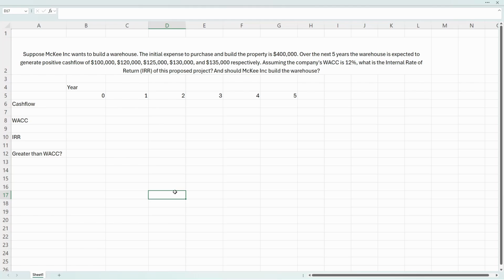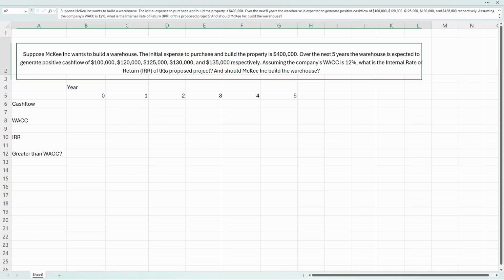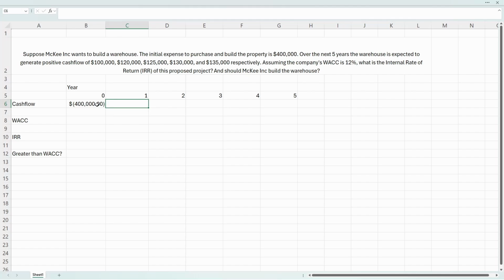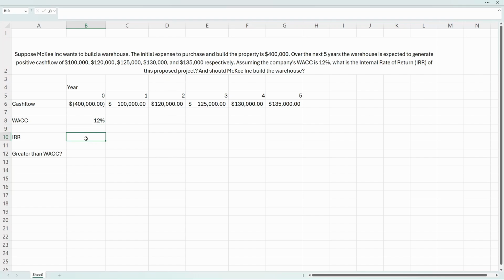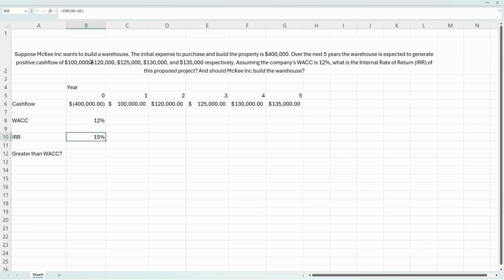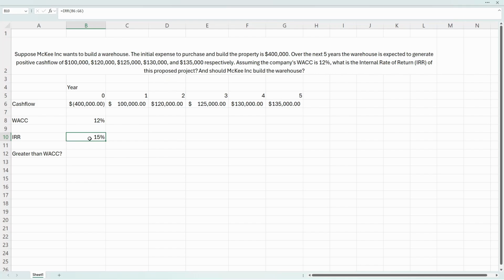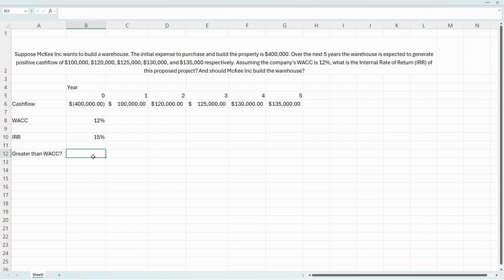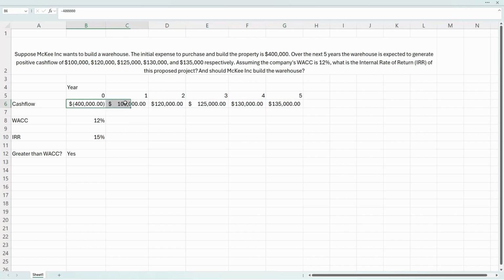Finding Internal Rate of Return (IRR) in Excel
This video shows how to find the internal rate of return for a capital budgeting question in excel with the IRR function.